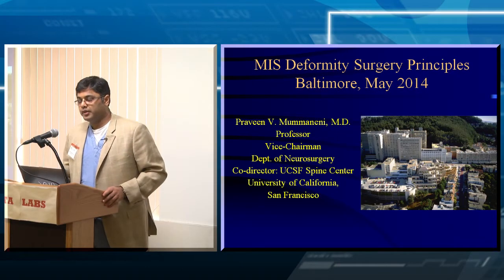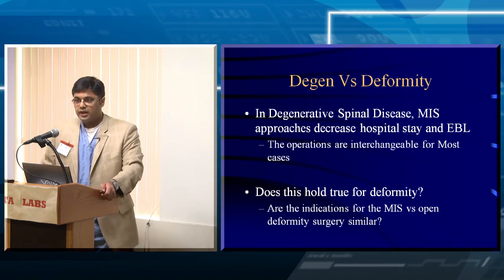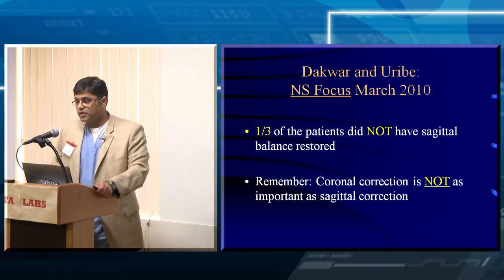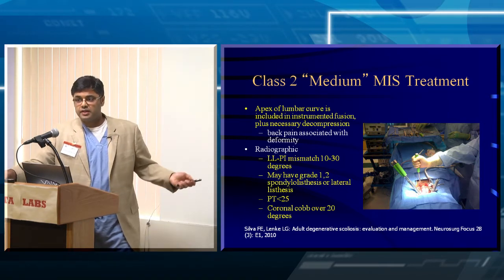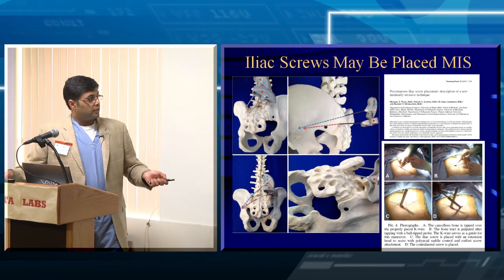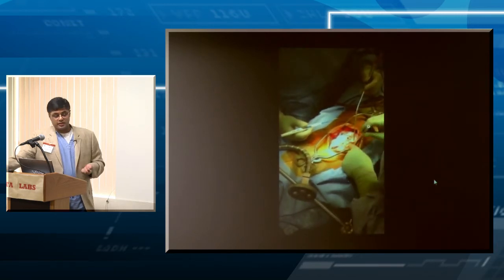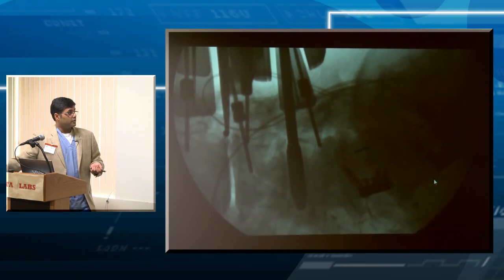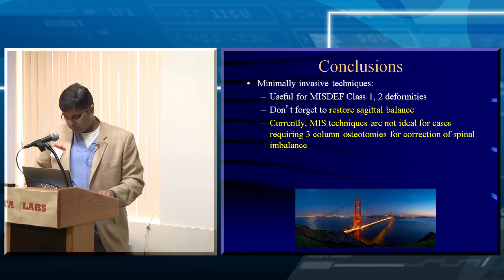Minimally Invasive Spinal Deformity Surgery Principles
Presented by Praveen V. Mummaneni, MD, FAANS